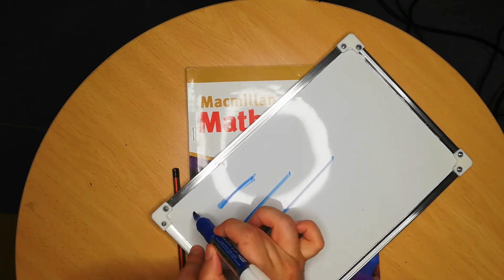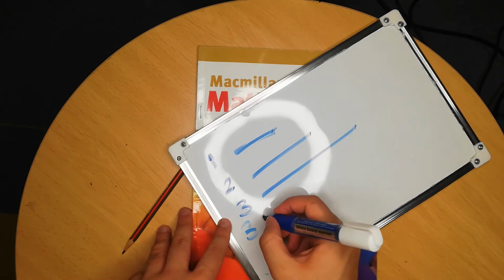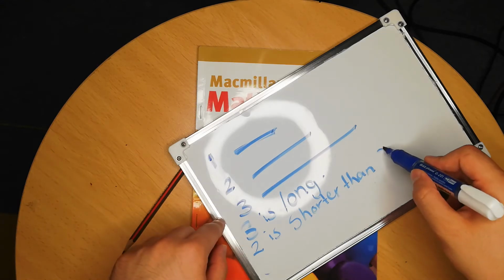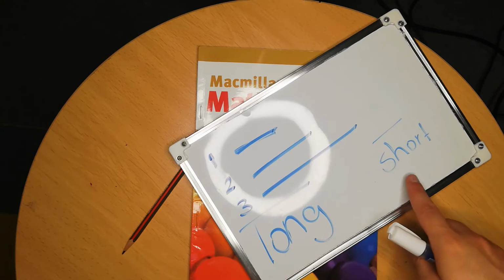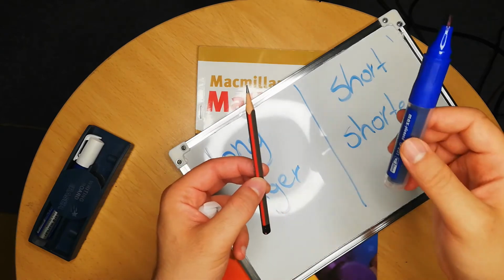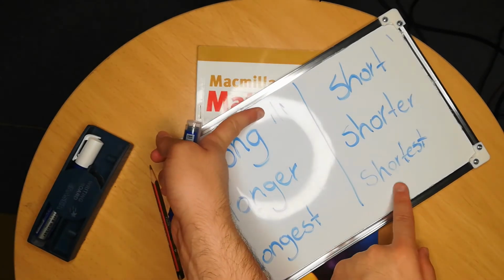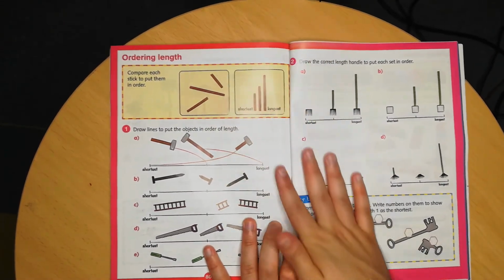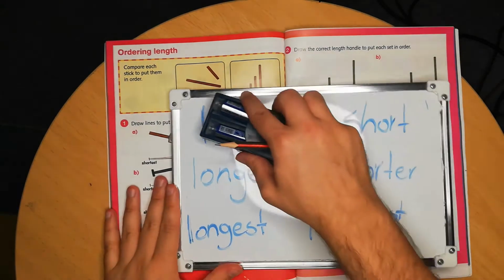G1 Math 13